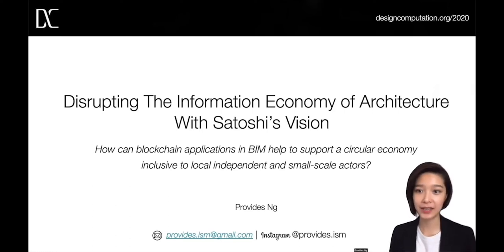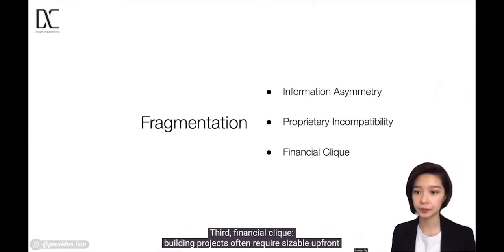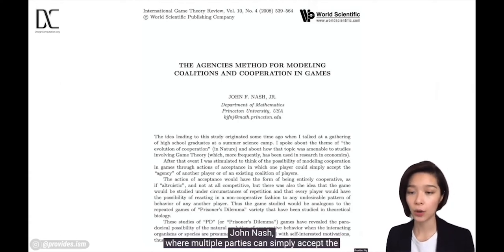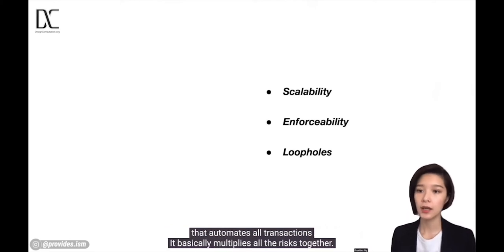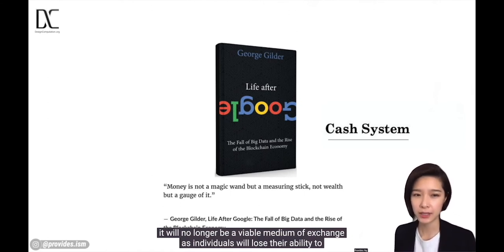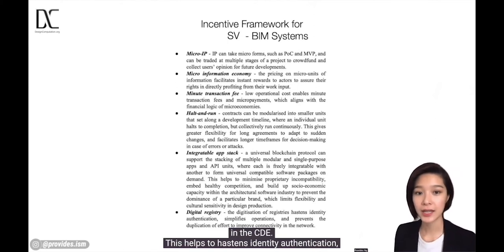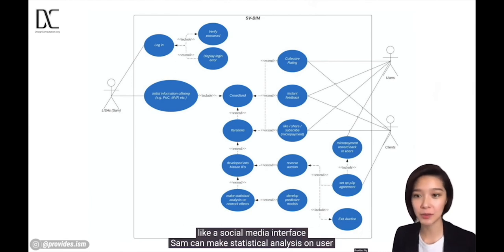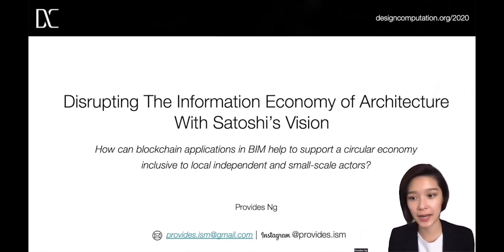DC I/O 2020: Session 3: Provides Ng